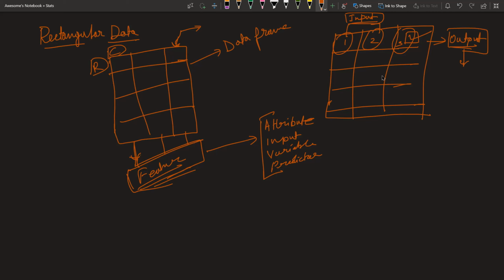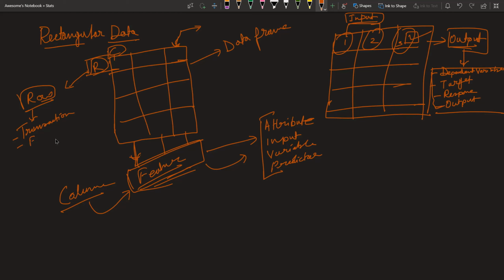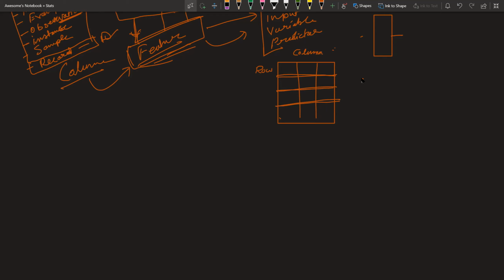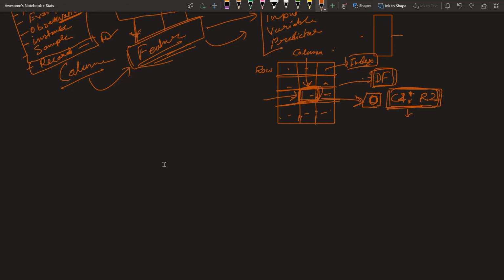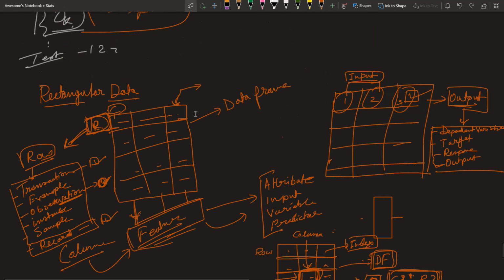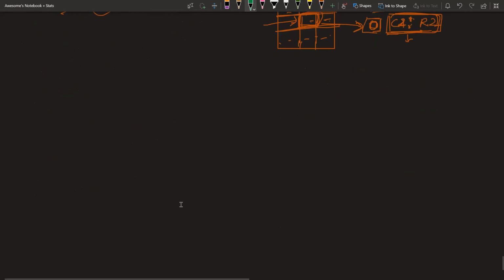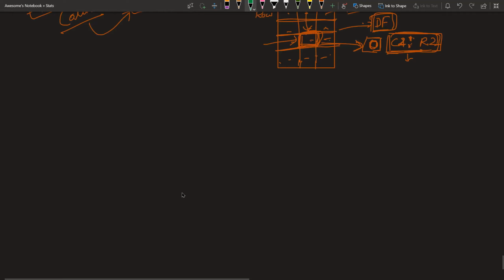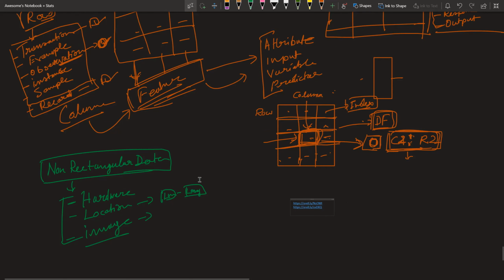Stat Data Frame Overview